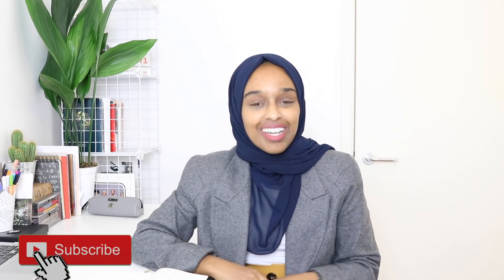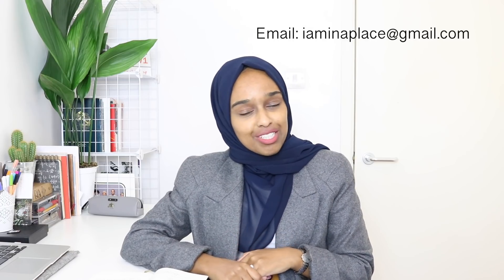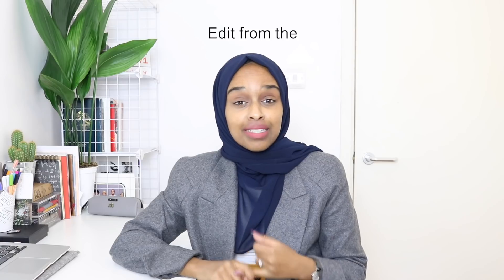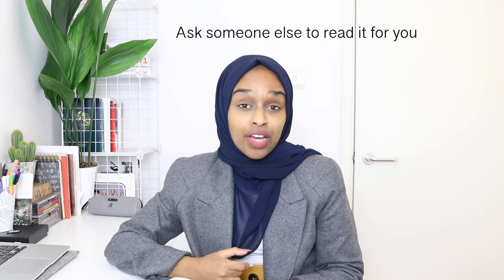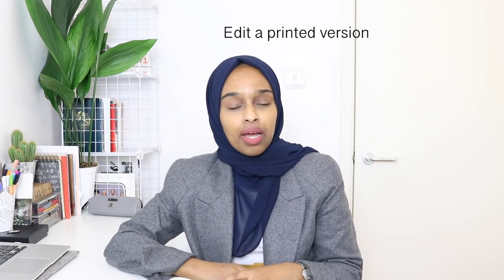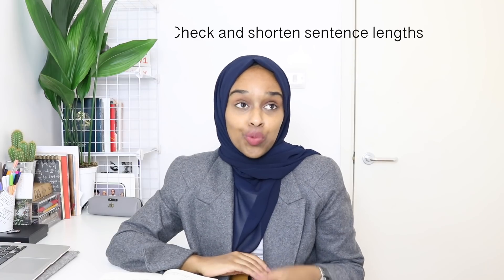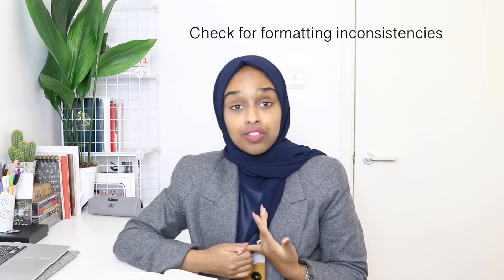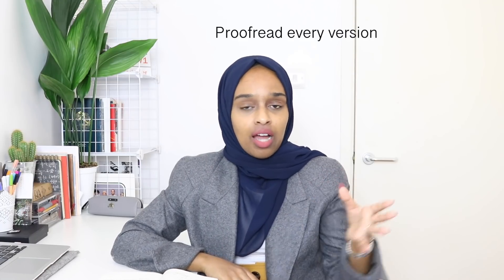HOW I PROOFREAD MY PHD THESIS - 250 pages | Essay Editing Tips